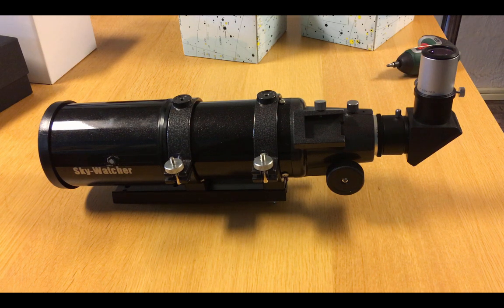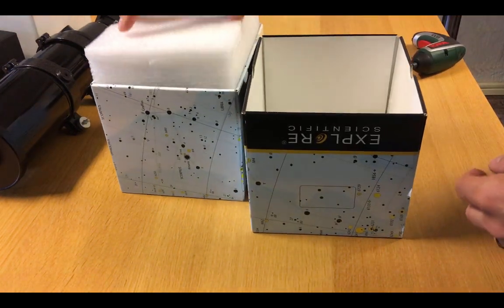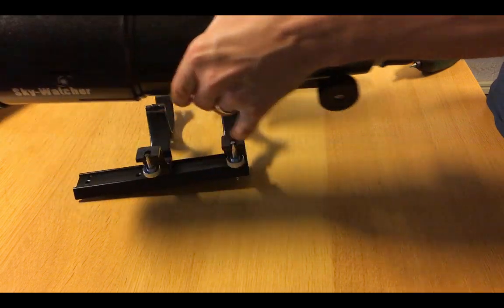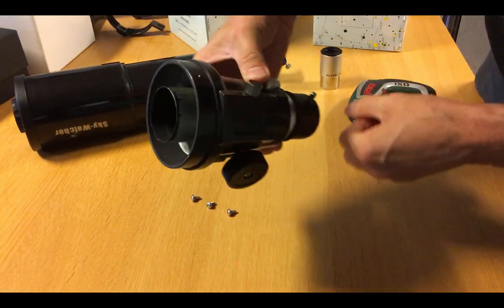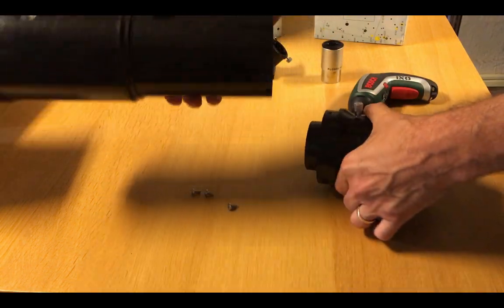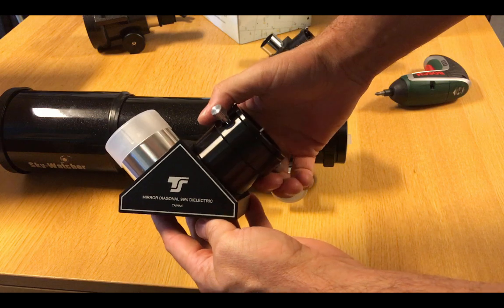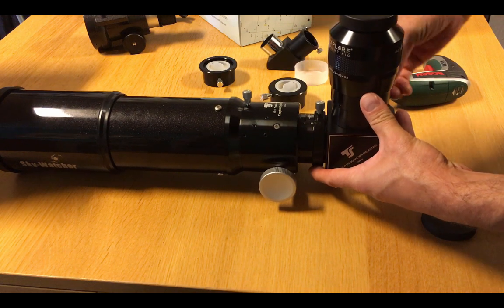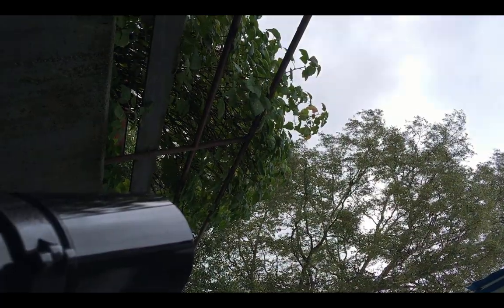Star Travel Focuser Upgrade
Watch how to upgrade the 1.25" focuser that comes on the telescope to a new and shiny 2" focuser.